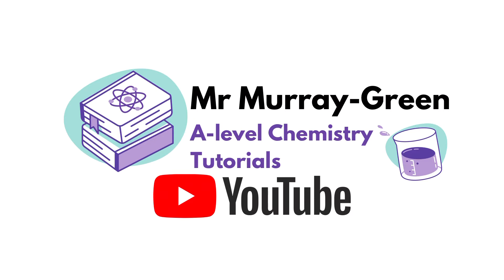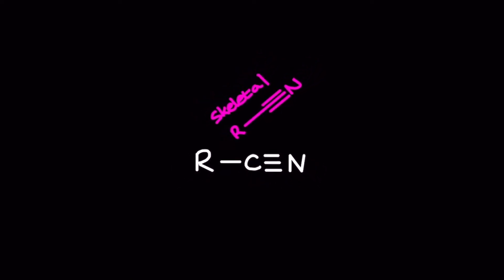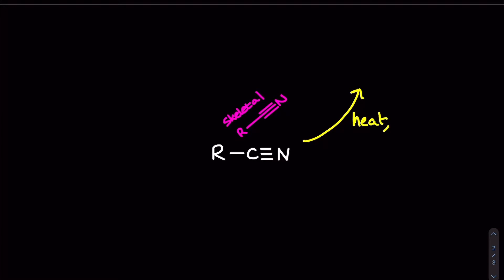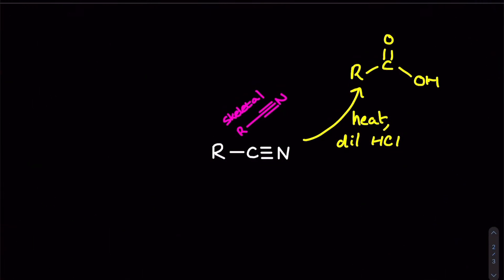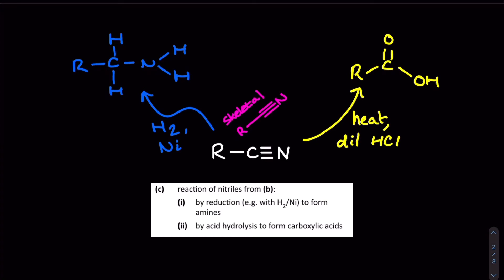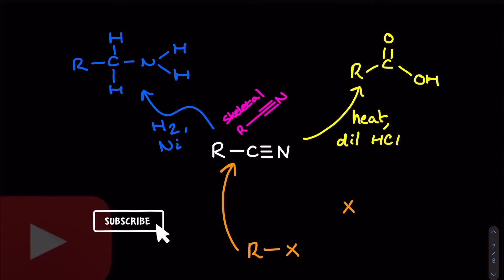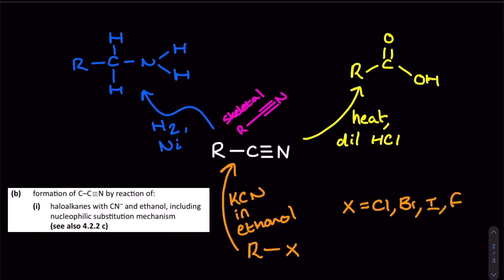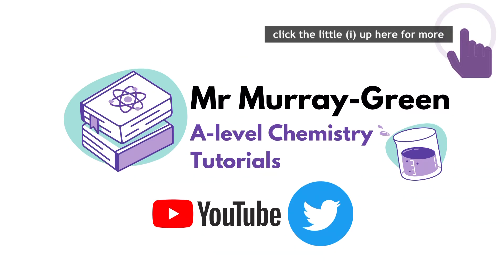Nitriles - Reactions Summary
What about hydroxynitriles I hear you ask?